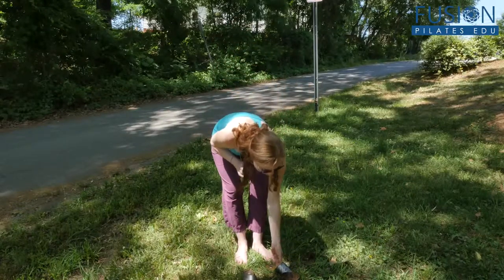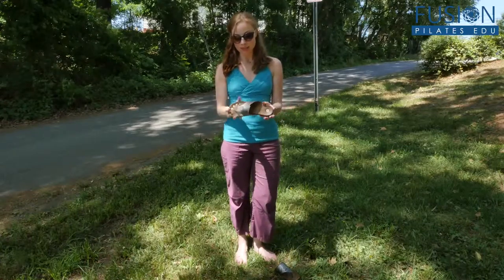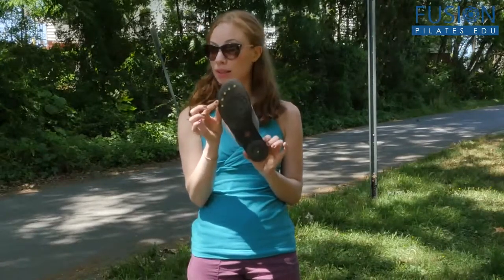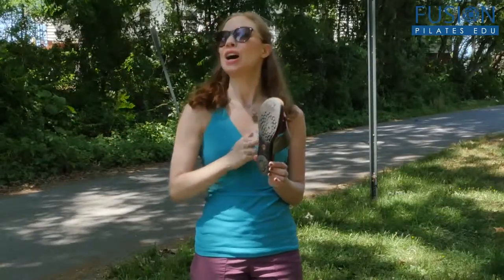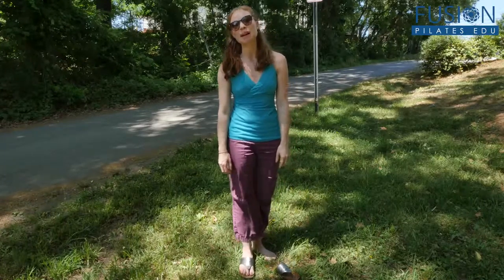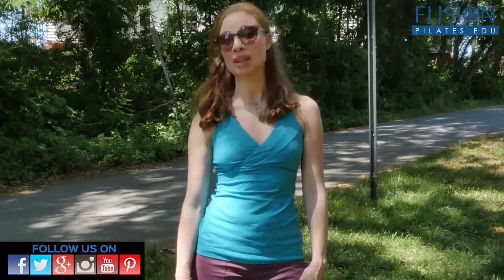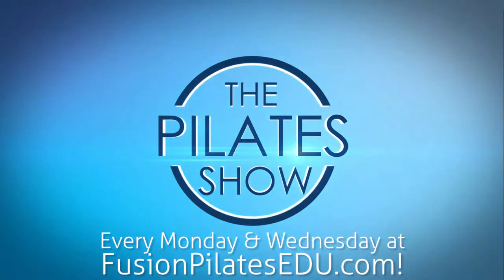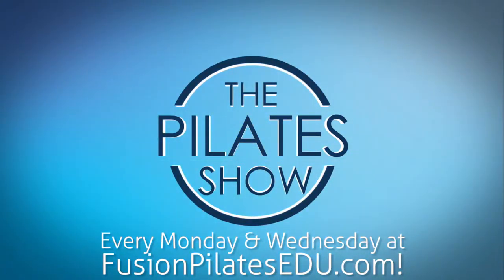THE PILATES SHOW! Earth Mama M2015014